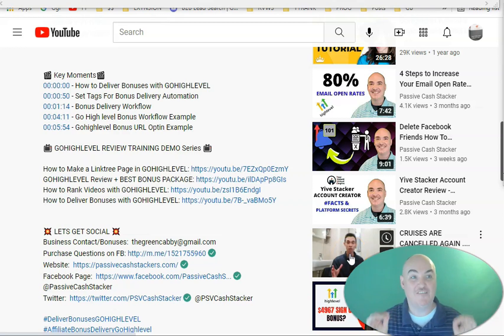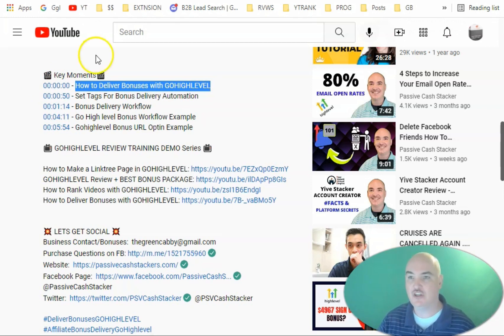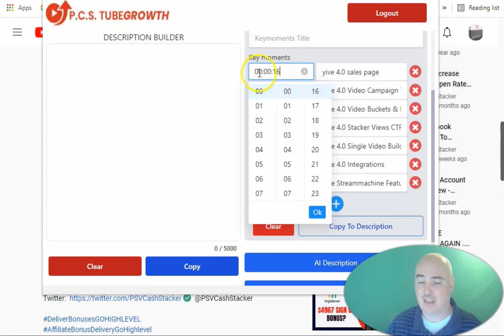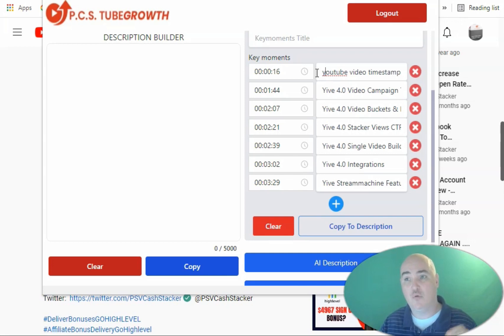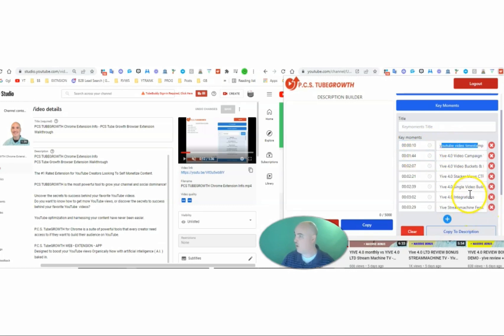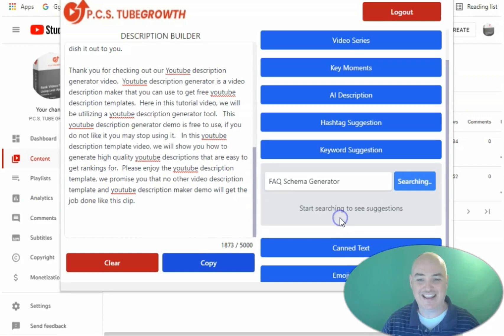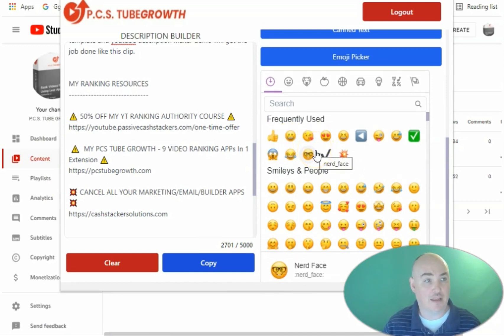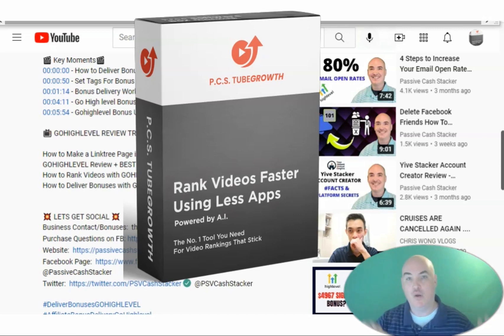FAST youtube chapters in video with a youtube timestamp generator for better rankings and watchtime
◀️◀️◀️ TRY IT FOR $1 - 7 DAY TRIAL - START RANKING TODAY

⏰ youtube chapters in video Key Moments ⏰
00:00:00 -  youtube timestamp generator
00:01:40 - youtube chapters in video demo
00:02:07 - PCS Tube Growth Other Features

😱🤓 WHAT APPS WILL THIS REPLACE?? 😱🤓

✅ JARVIS CONVERSION AI: Video Description Paragraphs from KEYWORD TAGS
✅ Tuberank Jeet 4 PRO: (Live Ranking Hashtags In Video Descriptions)
✅ Video Marketing Blaster: (Tags Used In the Top 20 Videos)
(Keyword Filled Paragraphs For Video Descriptions)
✅ Videly : (Tags Used In the Top 20 Videos)
✅ Content Gorilla Pro : (Rip Video Transcriptions and add Punctuation)
✅ Vid Curate Alpha: (Create & Saved Silo Video Series)

✅ Tubebuddy: (Emoji Options) (Description Character Counter) (Tag Research)
✅ Vid IQ: (Emoji Options) (Description Character Counter) (Tag Research)
✅ QuickLinkConvert: Quick Access to frequently used LINKS, Content blocks &
canned messages
✅ Youtube Screenshot Pro : (Pull High Quality Screenshots with 1 Click)

You might be wondering how to make chapters in youtube video.  Well, we are here to show you how to use youtube timestamp generator.  This youtube timestamp generator is one of many new tools within a PCS Tube Growth.  This tool will make it simple for you to create section breaks in your youtube videos.  If you need to make youtube chapters in videos, you have arrived on the right video.  We hope you find this video helpful.

Thank you for joining us today to watch the best youtube timestamp generator.  If you want a youtube timestamp generator that will auto-generate the timestamp for you, then you will enjoy this tutorial.  In today's youtube timestamp generator demo, we will demonstrate how to generate timestamps for youtube videos.  In fact, you can use this great youtube timestamp generator for anything that requires timestamps.  Now that I have this youtube timestamp generator, I don't have to worry about it.  Your youtube timestamp generator needs to take you by the hand and walk you through the best youtube timestamp generator tutorial.   If you ever tried watching other youtube timestamp generator videos, you know that they are usually long and dry.  We have taken the time to make sure every part of this youtube timestamp generator training is concise and to the point. Enjoy this youtube timestamp generator demo.

It is nearly impossible to make an instructional video about youtube timestamps without referring to pcs tube growth youtube chapter generator.  Youtube timestamps is such an important part of many videos that nobody wants to admit the significance of. We make sure that all of our videos are fully accessible for youtube chapter generator. This is the best help that you will find for any youtube timestamps.  We have searched exhaustively for the best youtube timestamps training.  We hope to show you everything you need to know in this youtube timestamps tutorial.  This youtube chapter generator demo will answer all your youtube timestamp generator questions.  There are plenty of solutions to youtube chapter generator.   If you could have just looked at the best value youtube timestamps training, you would have found us.  Enjoy the most valued youtube timestamps tutorial that you will find anywhere.

All products that I recommend, I do so on my own behalf without prompting from any manufacturer, company or retailer.  If I recommend a product it is because I believe in what that product can do or be.  You must do your due diligence and research when investing